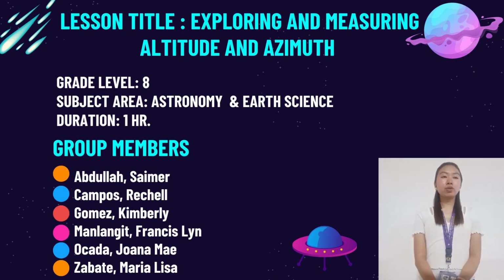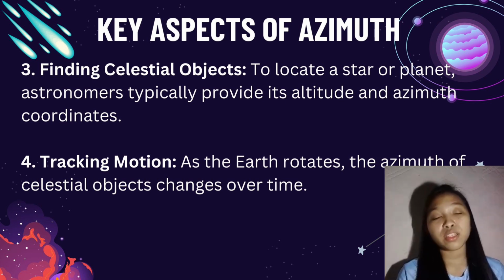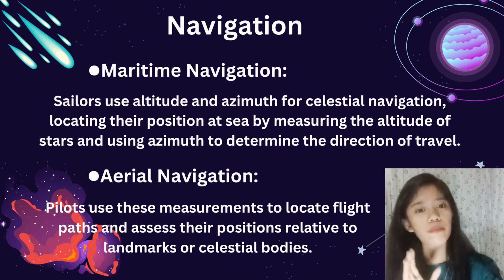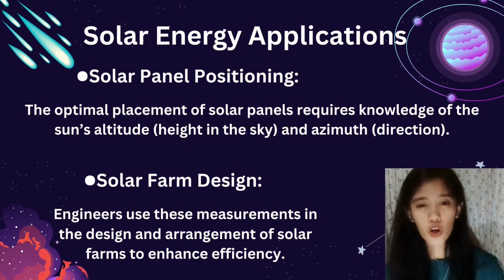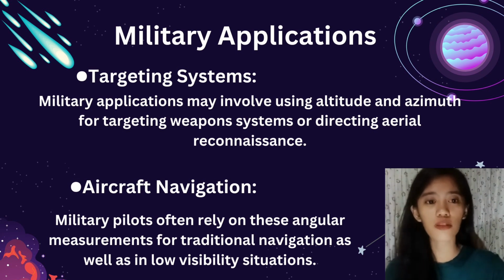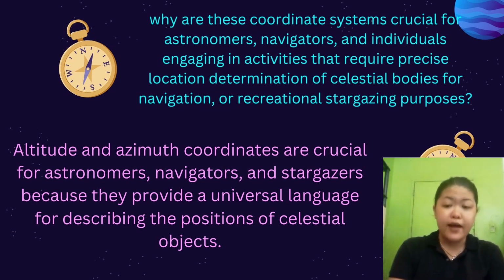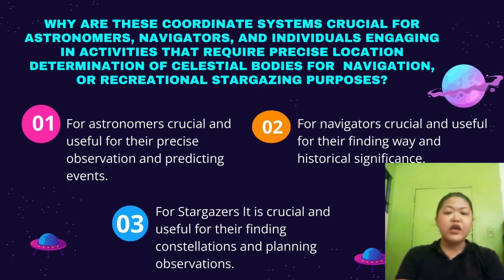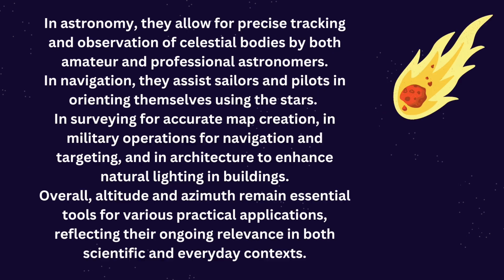Activity 9 Altitude and Azimuth